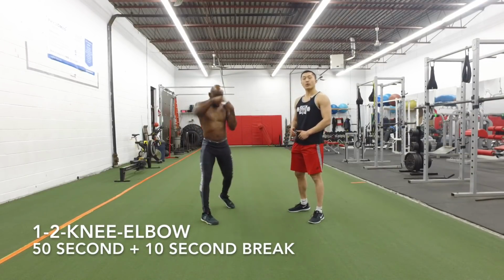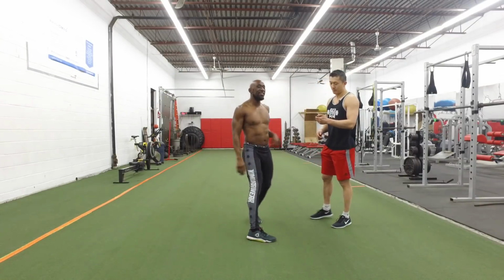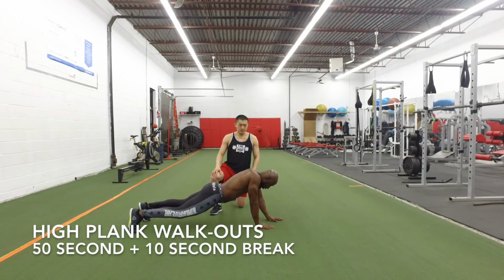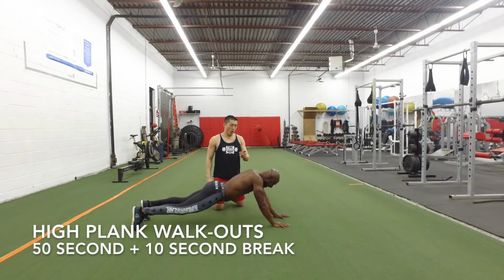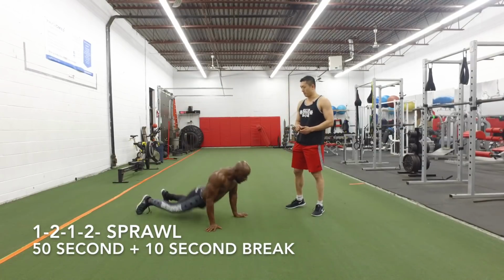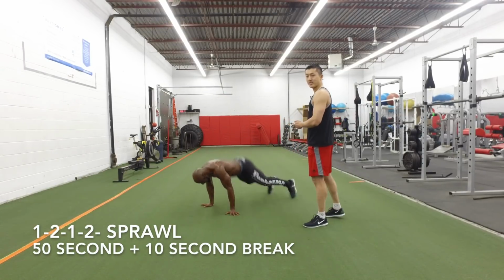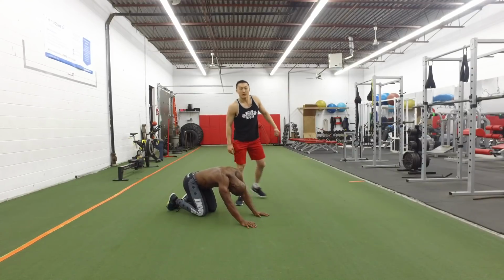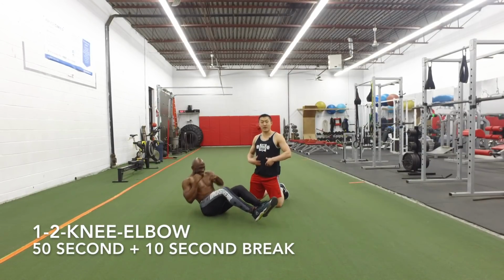5 MInute Kickboxer Abs Workout (Follow Along Circuit)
Muay Thai Champion Mike Zhang put Funk Roberts through a 5 minute abs workout targeting the core and abs.  Try this abs workout today.